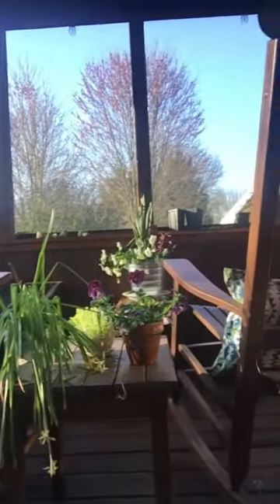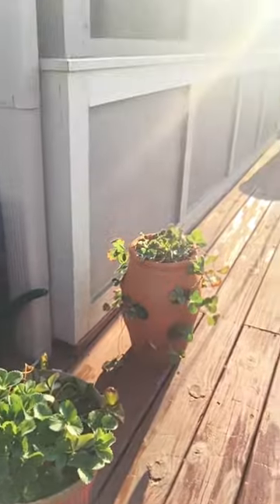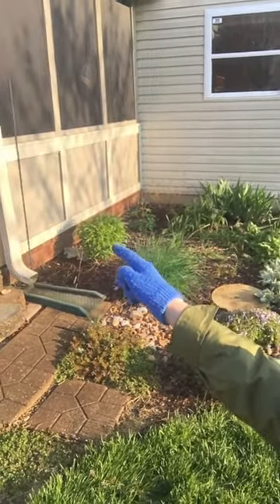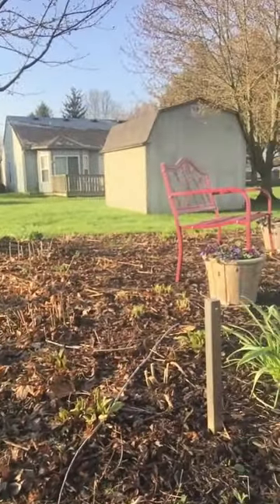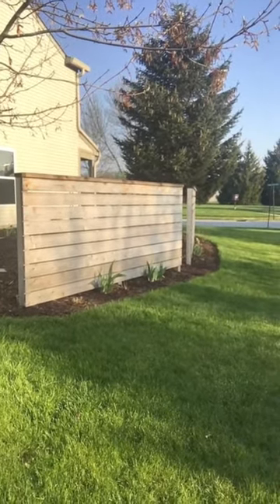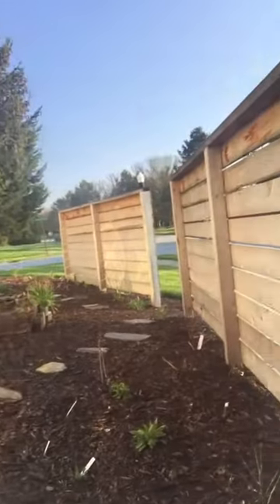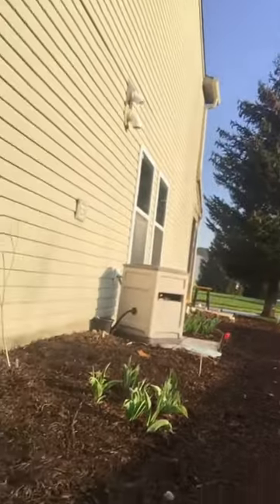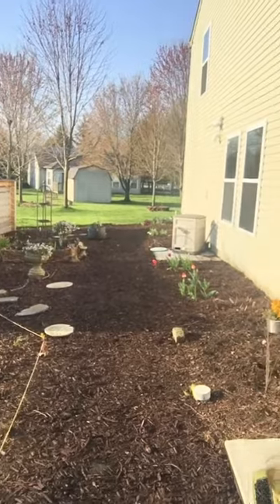An April tour of my gardens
Take a walk through some of my gardens in zone 6b and see what's popping! I've got a little something for everyone - edibles, tons of native plants, and a quick discussion of my certified Monarch Waystation garden.

Come virtually visit my native plant/edible/cutting garden wonderland, and learn more about what I do as well as on Instagram and Facebook!